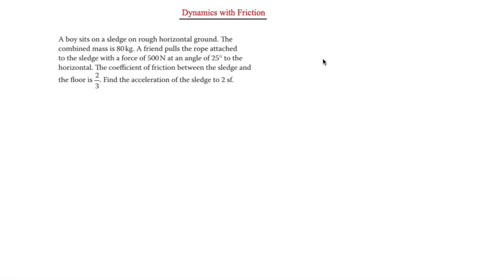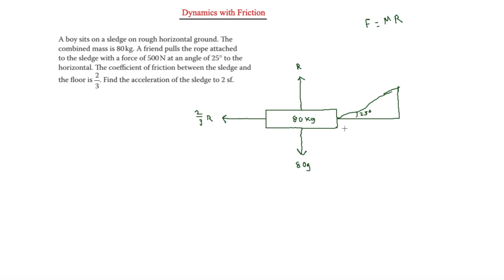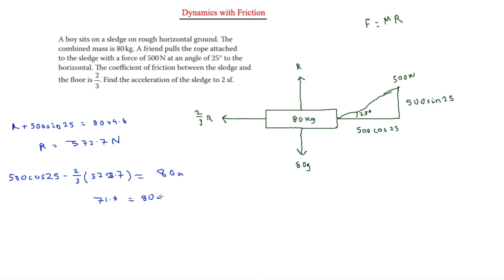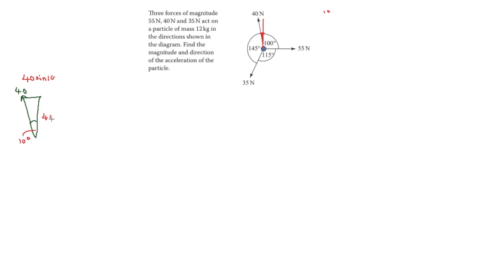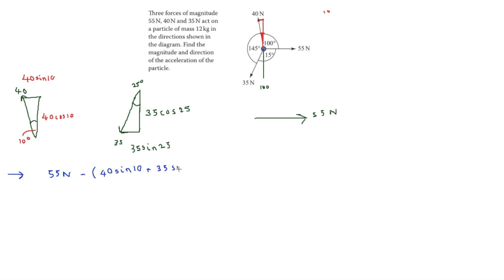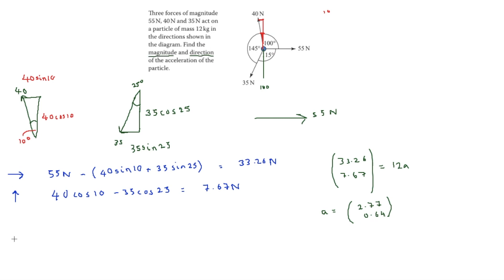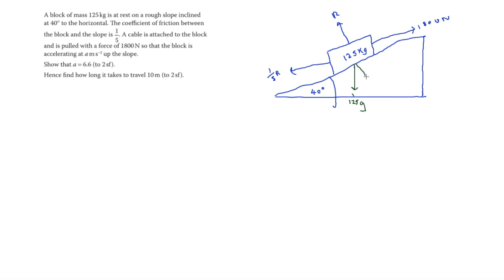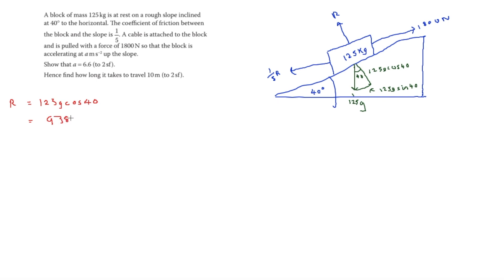Mechanics: Dynamics with Friction - A-Level Maths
Dynamics is the study of motion in A-Level Maths. In this video, we look at dynamics when friction is taken into account. It also includes further knowledge of F=ma and the SUVAT equations.